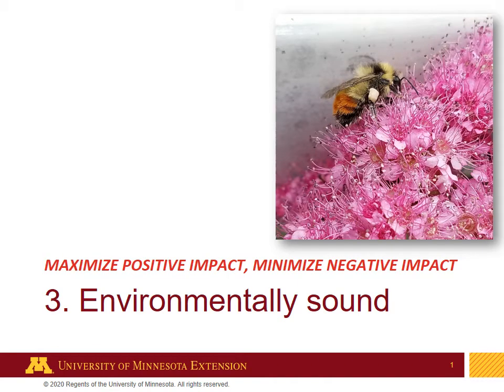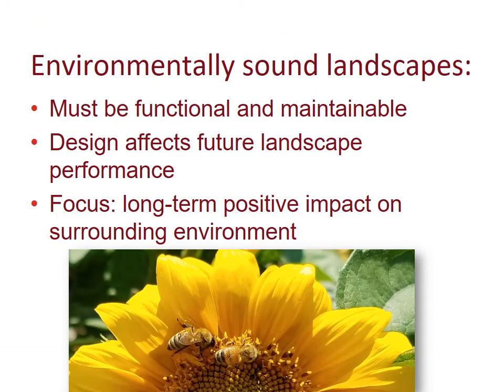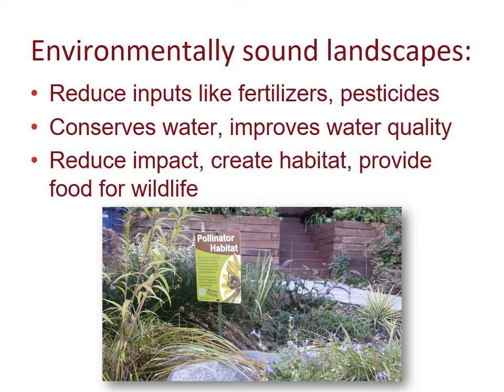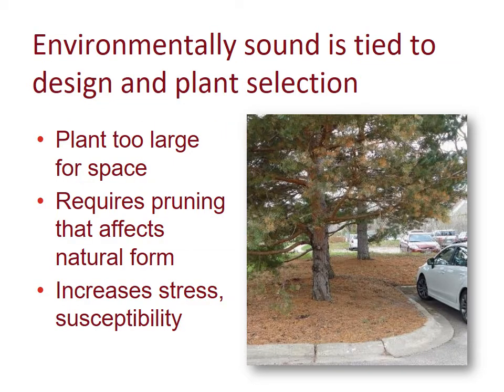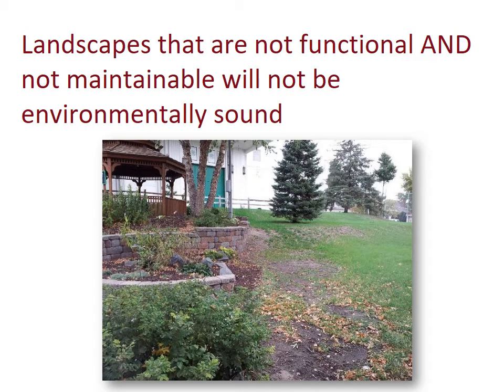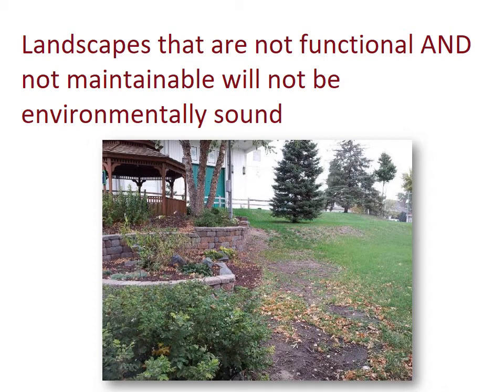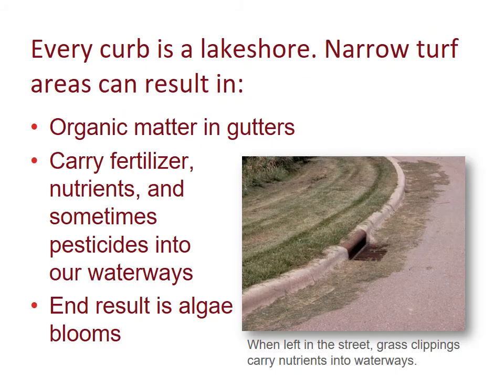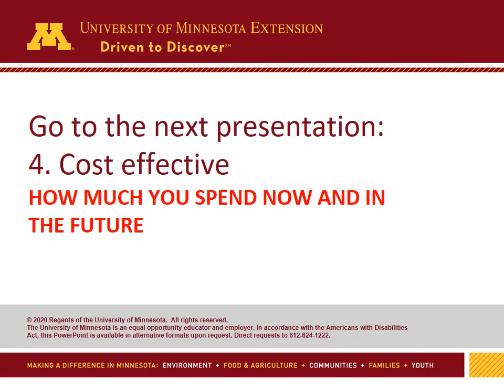3: Environmentally Sound Considerations of Sustainable Landscape Design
It's our responsibility to protect the environment around us whether we live in a forest, a prairie, on a river or in the middle of a city. Learn how you can incorporate the third consideration, environmentally-sound, into your landscape.